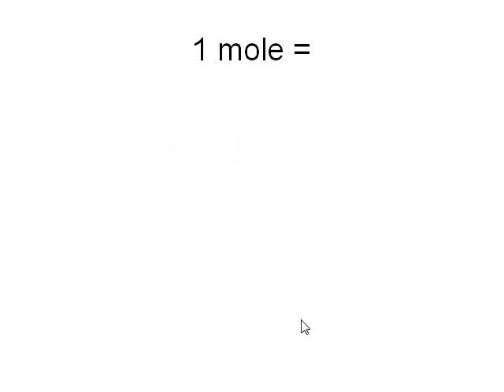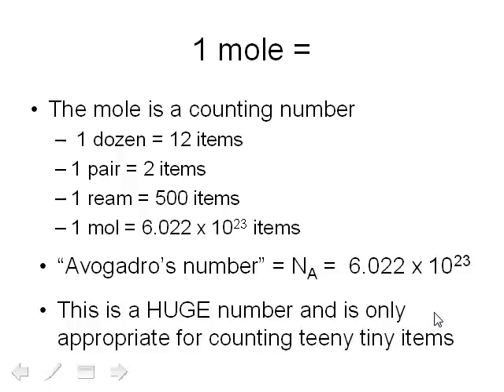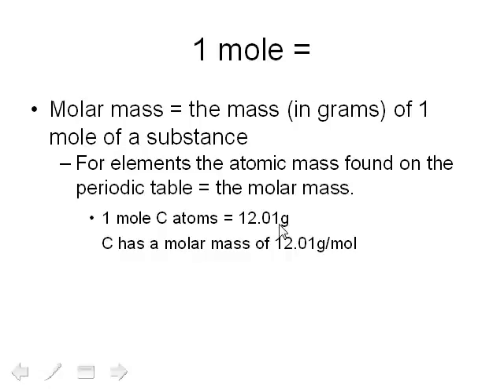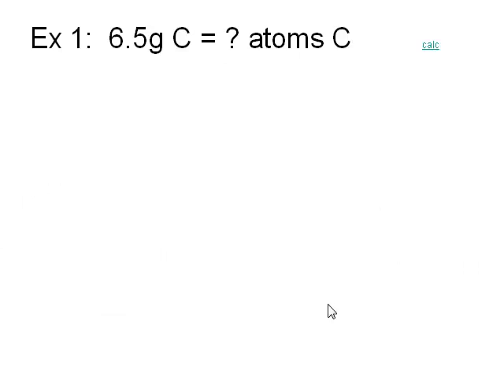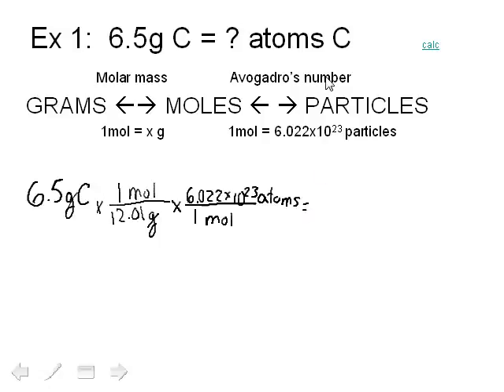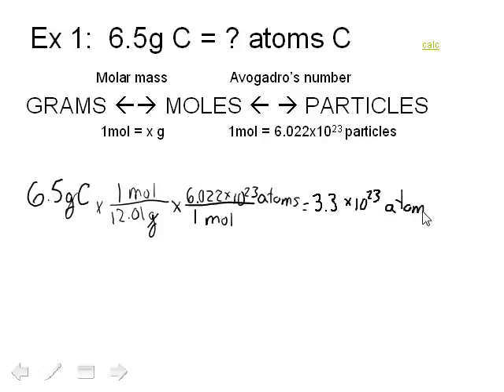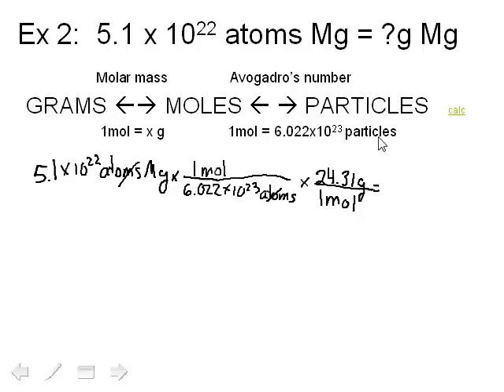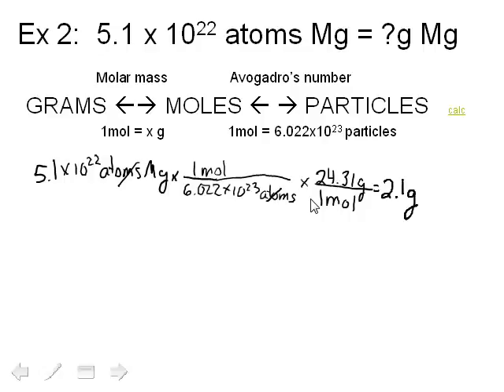The Mole v2.mp4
This is a lecture on the mole.  It is related to the material presented on 10/8 in class.

Special thanks to Christy Johannesson for several animations and for providing the starting place for the presentation.